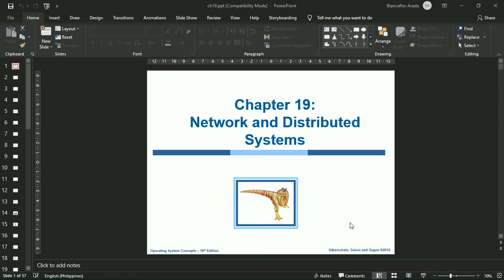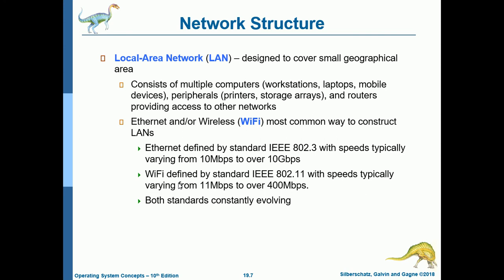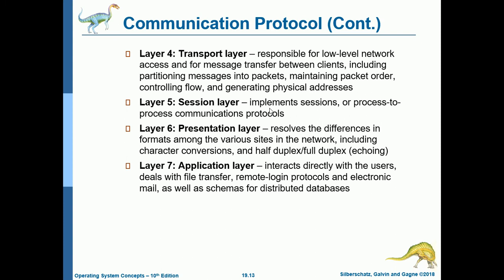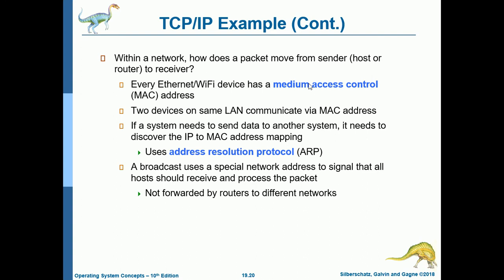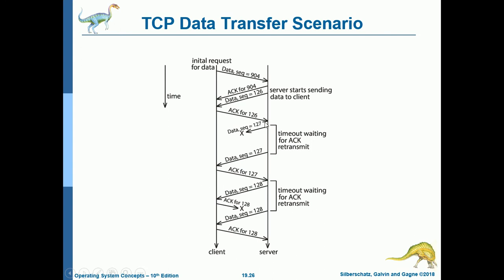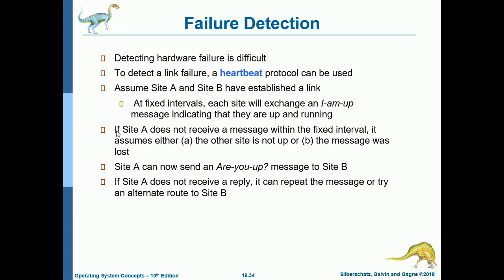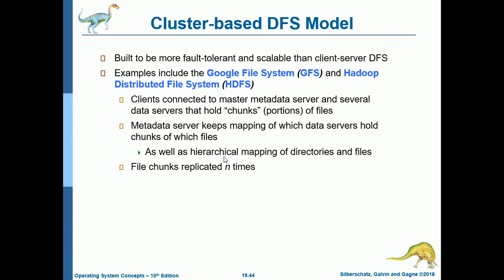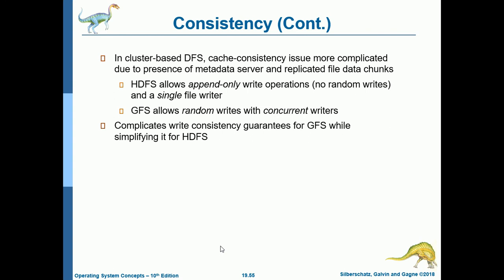[OPERATING SYSTEMS] 19 - Network and Distributed Systems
Nineteenth of the Operating Systems Lecture Series